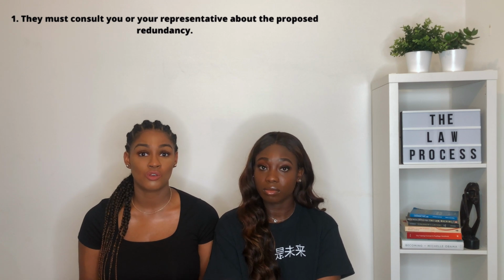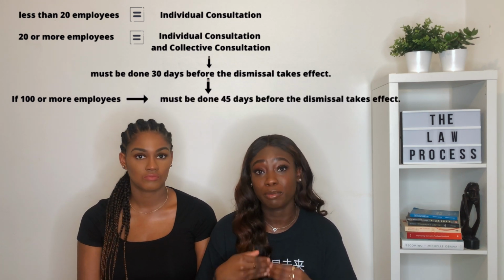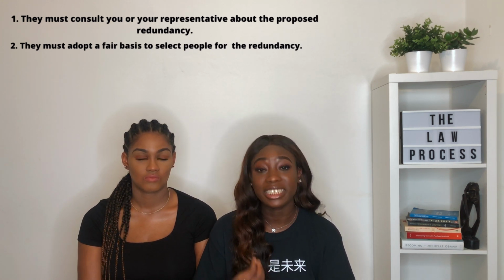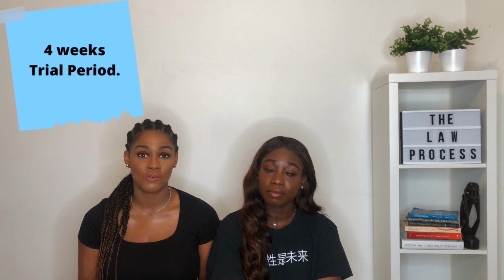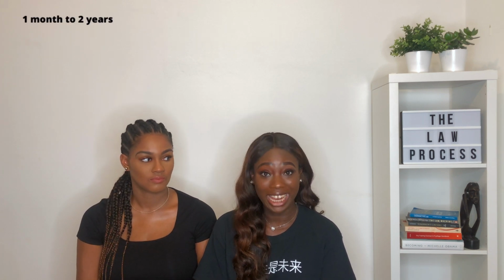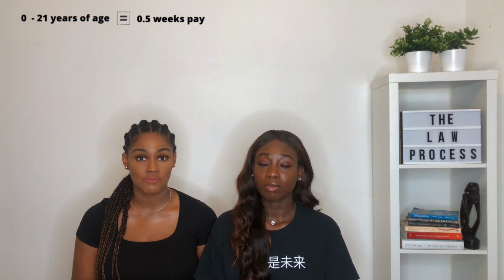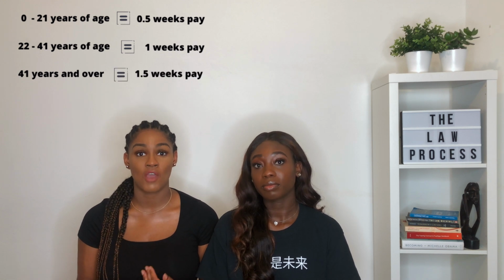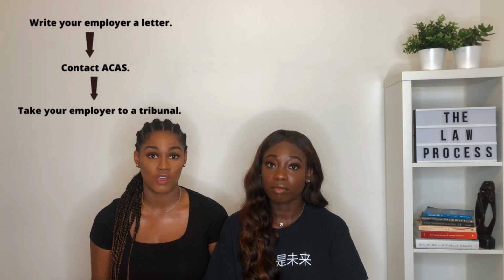YOUR LEGAL RIGHTS: REDUNDANCY | THE LAW PROCESS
In this video, we explain your legal rights on redundancy, how a redundancy process works and what you need to expect from your employer.

- Bringing a claim to the BIS for payment if employer is insolvent

See you in our next video xx